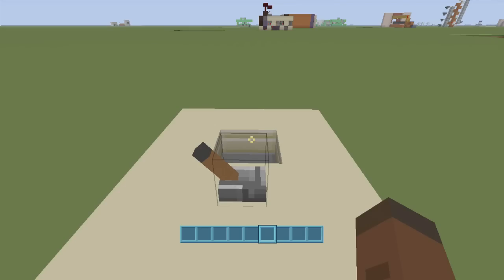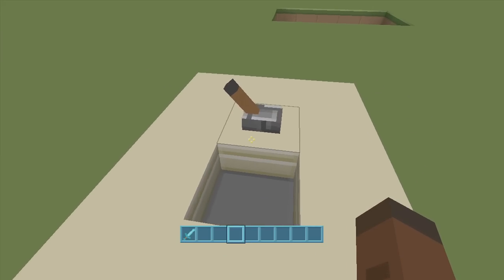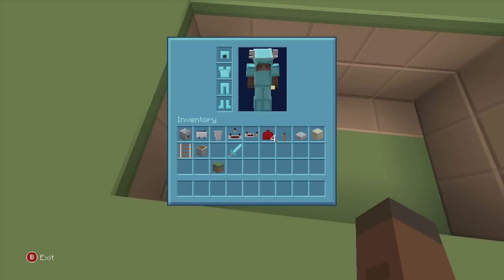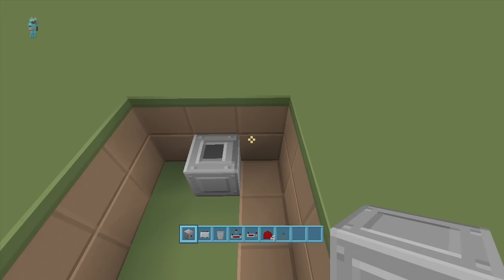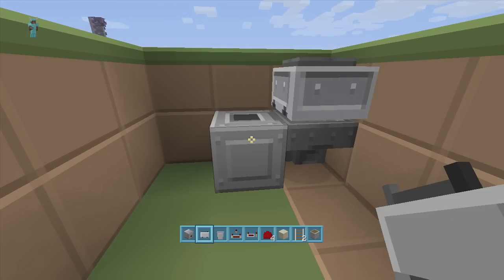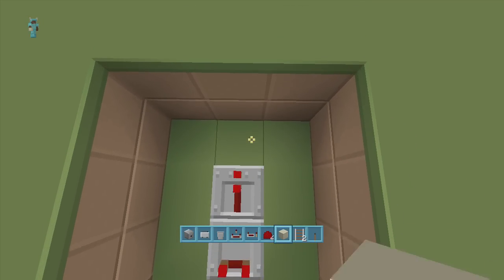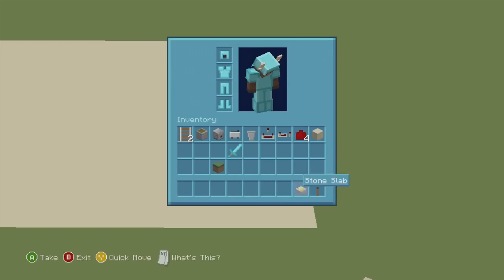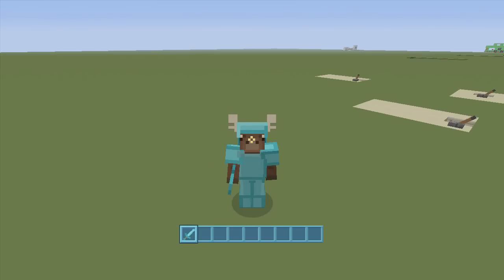Auto Armor Equipper 2 [Still Simple] (Minecraft Xbox TU23/CU11/PlayStation CL1.15)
Minecraft Redstone tutorial on how to build a simple Auto Armor Equipper.